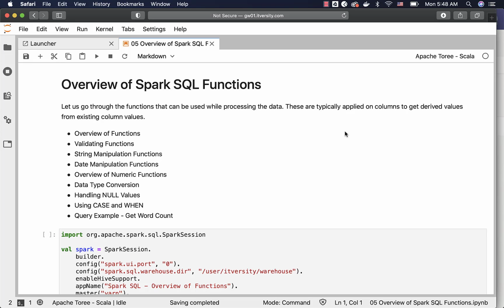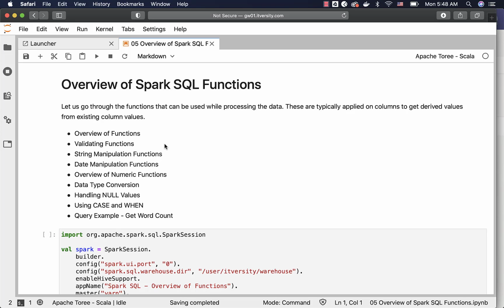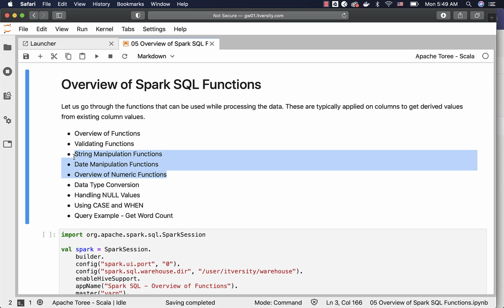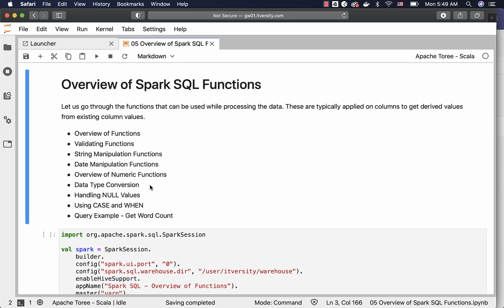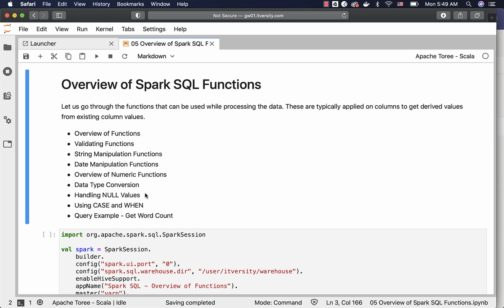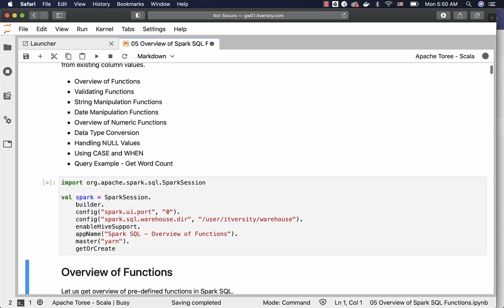Spark SQL - Pre-defined Functions - Predefined Functions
Let us go through the functions that can be used while processing the data. These are typically applied on columns to get derived values from existing column values.

You can access complete content related to this video by clicking